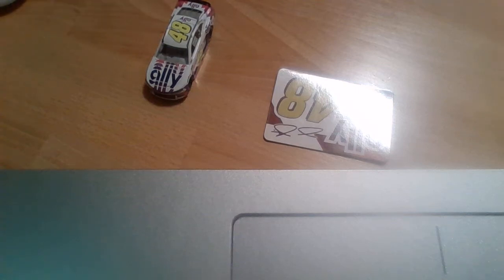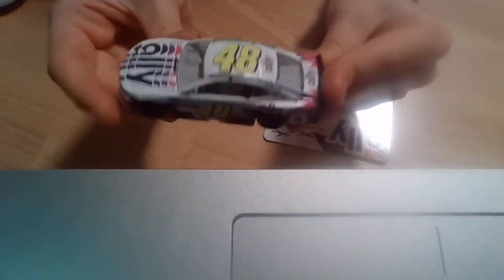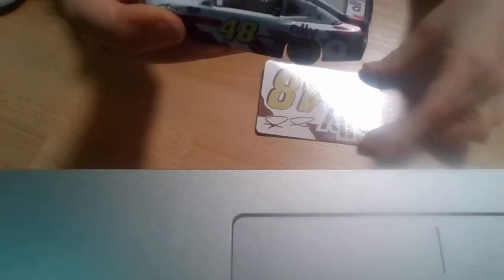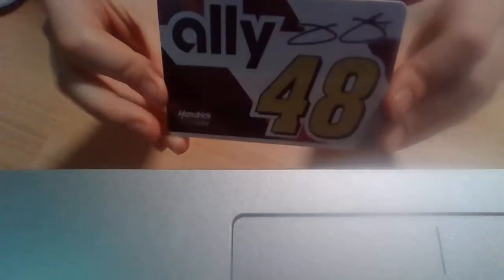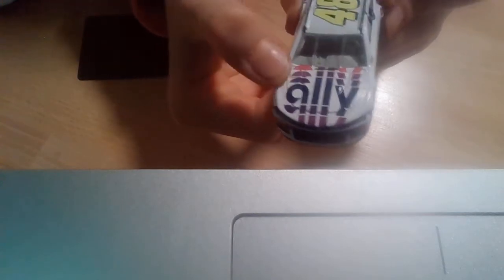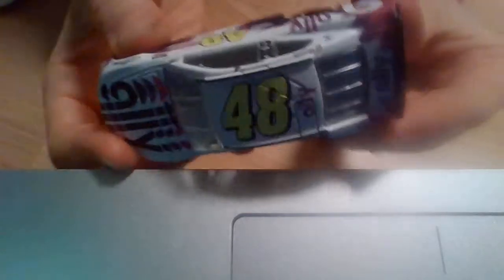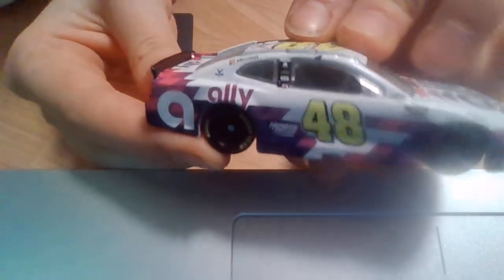Ally Jimmie Johnson 1:64 scale Wave 8 2020 diecast